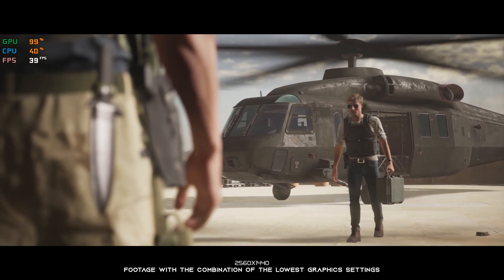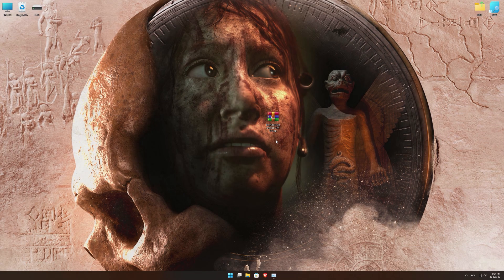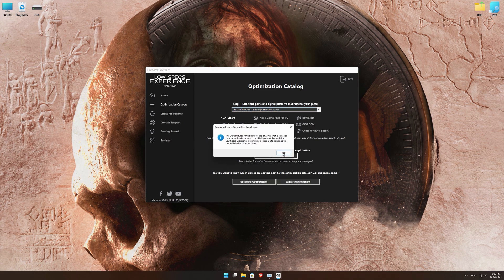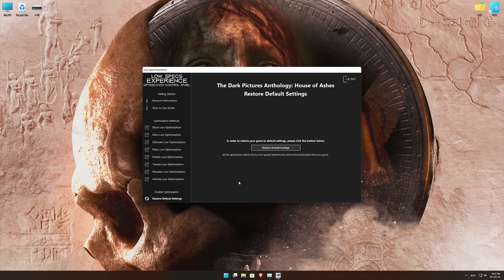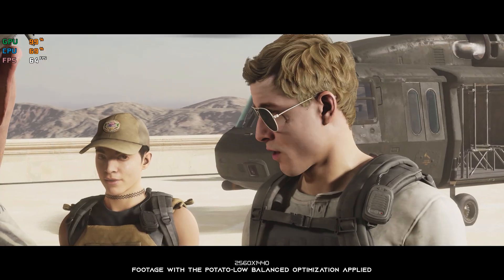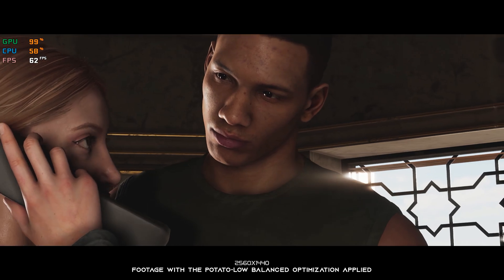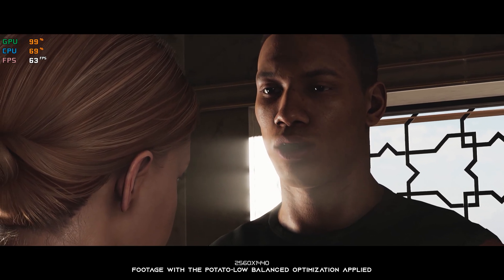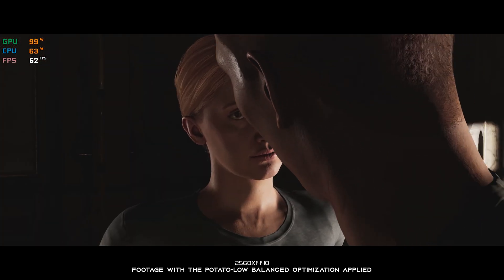The Dark Pictures Anthology: House of Ashes | How to Get Maximum FPS Boost and Fix Lag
This Maximum FPS Boost guide for The Dark Pictures Anthology: House of Ashes shows you how to increase and maximize frame rates, fix lag, reduce stutters, and improve overall performance using the Maximum Performance presets in Low Specs Experience.

⏱️ Timestamps

00:00 Before vs After Optimization
00:43 Optimization Guide
02:13 Additional Gameplay Footage